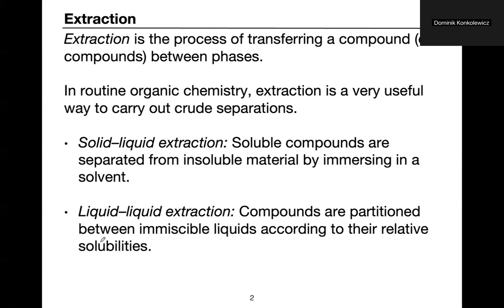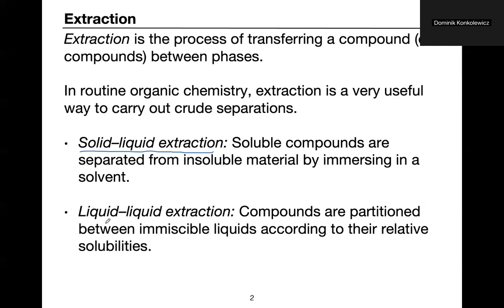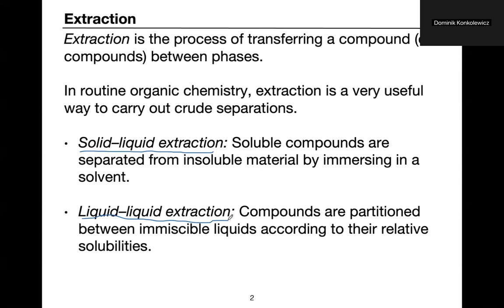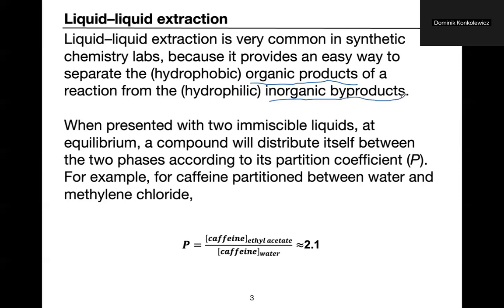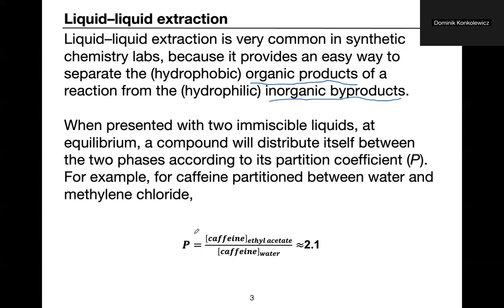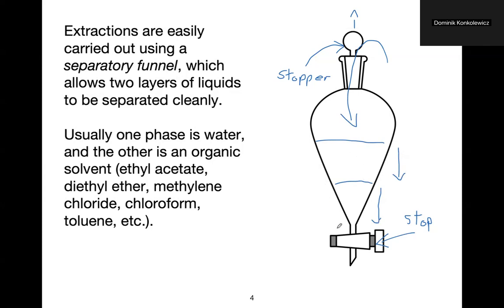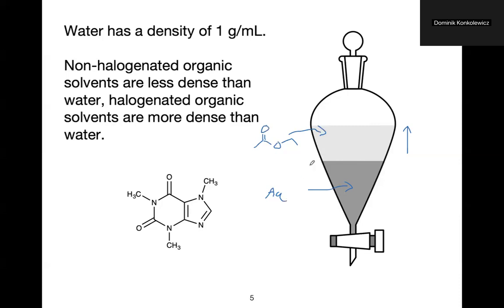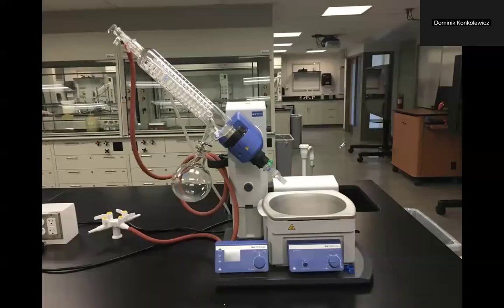Extraction Overview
A video covering the basics and fundamentals of extraction in the context of organic chemistry. Includes discussion of solid-liquid and liquid-liquid extraction